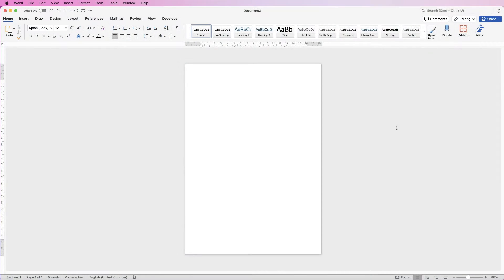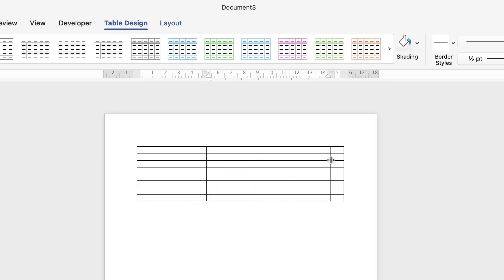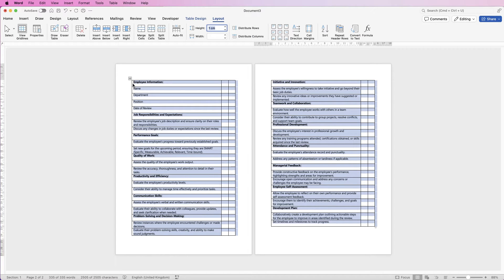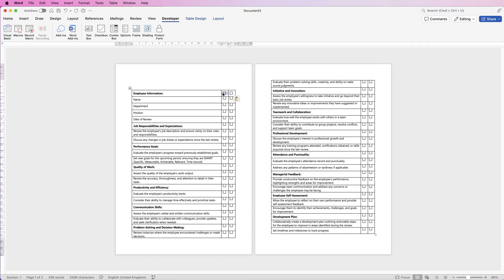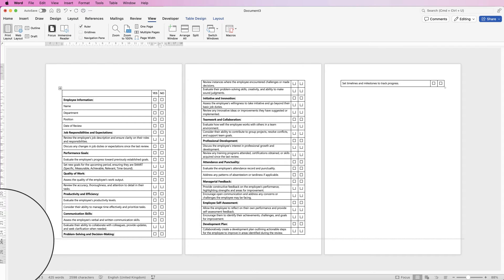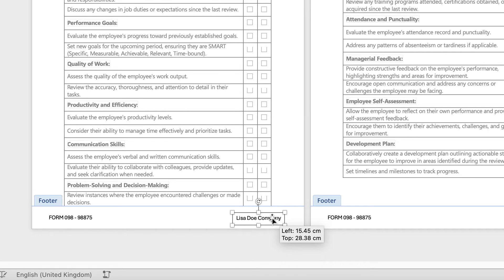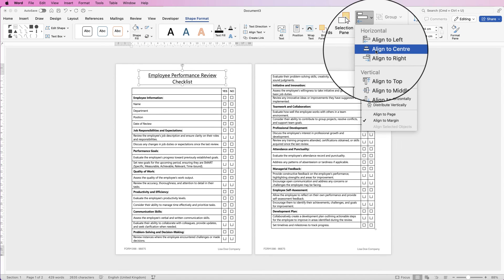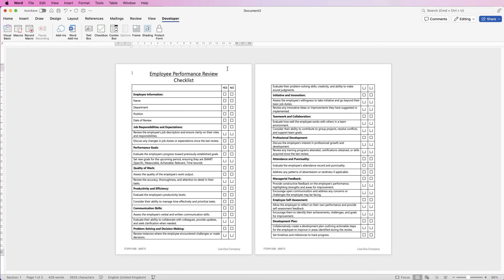Employee Performance Review Checklist | Quick AI trick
Create a checklist in Word and in this case an Employee Performance Review Checklist.  Learn how to create all the information automatically using AI and paste the information correctly into a table in Word.  Learn how to customise the table, title and insert information into the headers and footers.

PATREONS
Stephanie Fraser
Jackie Sibthorp
Natalie kollies
Ethio First
RIMMI SAMBYAL
Heine Korneliussen
Yamini Rana
Zulqarnain Shaukat
Nick
Ajinkya
Surju Ram
Himanshu
Sophia Rowe
NT Gaming & Technology
Four Seasons
Adewumi Abdulahi
Janaki Krishna
Shaik Kaleem
fatima zohra
Lester Gonzales
Crystal Quick
baylee orton
ABDULMUJIB MOHAMED
Abhijeet Mukherjee
Dong Tope Channel
Teri Davis
Miriam Shalam
Rik Tech
Amanda
Nitin Puthalath
Vinayak Jethaliya 326
Subhash Pradhan
V M
Citterio Genni
James Reinhardt
C√§rl Jhel√∂√º Fernandez
Charnpreet Singh
Austin
Risman Bn88
Kris
Ray Fuller
Amber Hummelgard
Josh Miller
Hemasai Chaluvadi
Iverest Sunkyedong
Jaleel Muhiyadeen Mohamed Rizan
Jorge
rryanneal respondo
Robert Pitua
Subramanian Rajagopalan
Ashish Malhotra
Avia Ramsay
Mauro